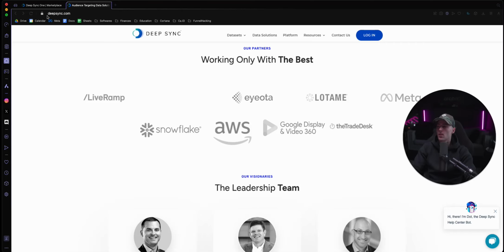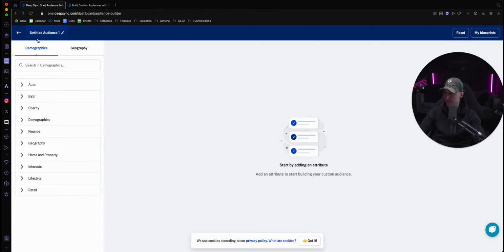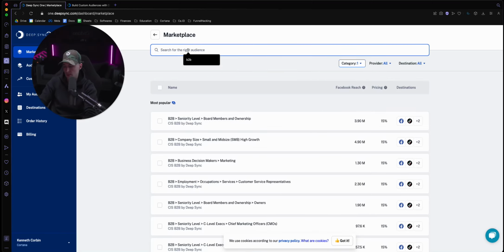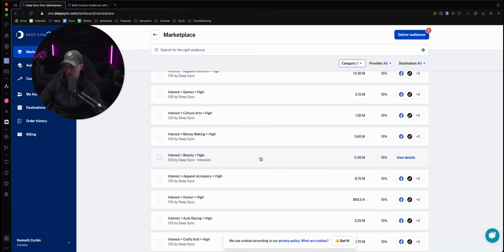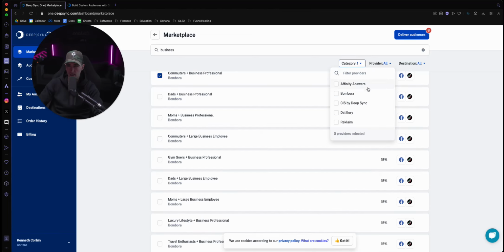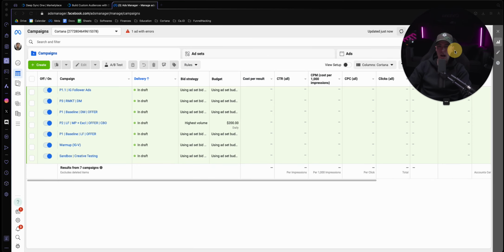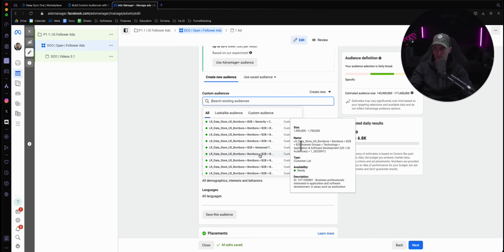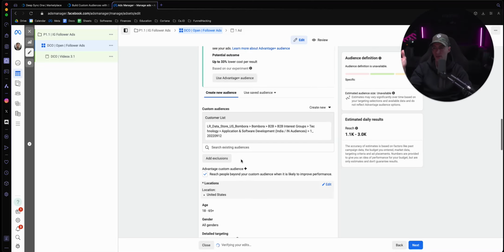DeepSync | Facebook Ads Secret Weapon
Instagram.com/knnthcrbn